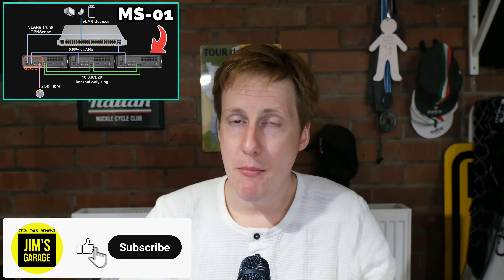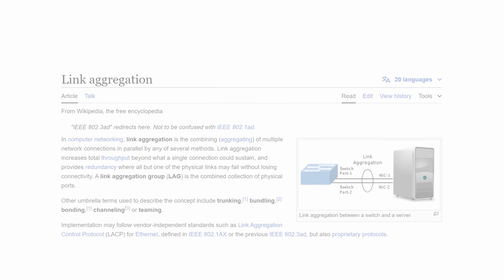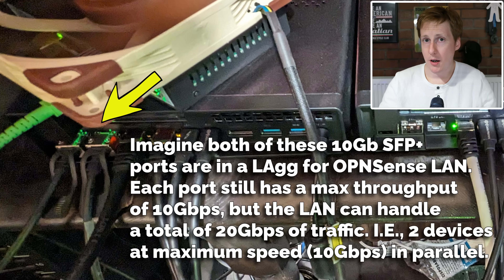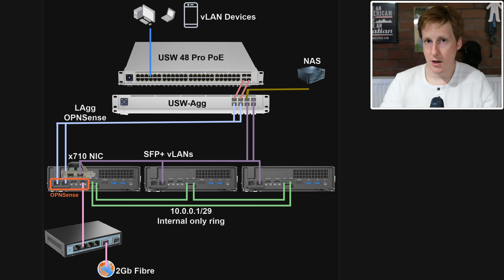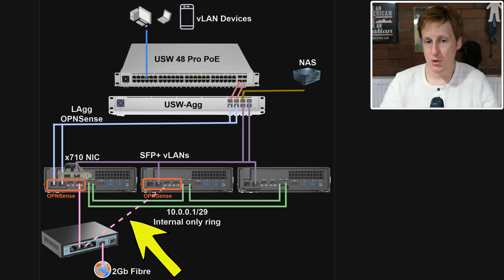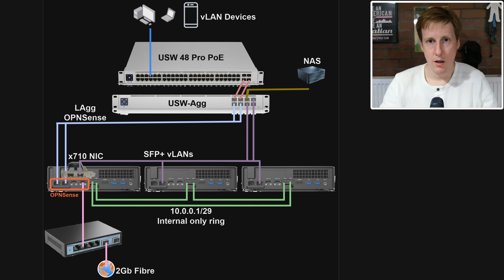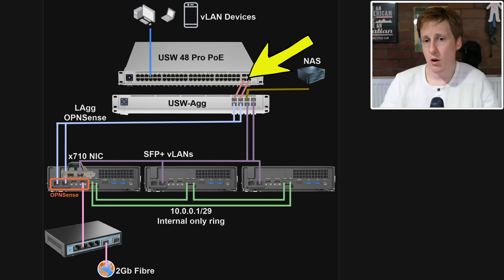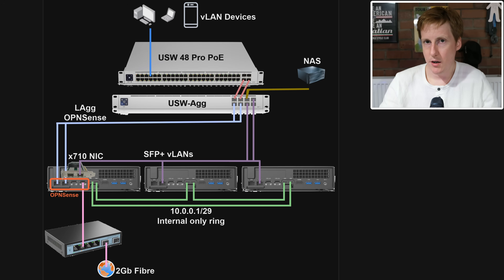Proxmox Cluster Network Overview - Link Aggregation to the Rescue! Minis Forum MS-01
It's time to upgrade the network so that I can leverage link aggregation! Here's an updated network overview and why I've made the changes. The next video will focus on the configuration of various elements.

Minis Forum MS-01
Cable Matters Thunderbolt
Samsung 980 Pro
Corsair Vengeance

00:00 - Introduction to Network Update
00:52 - Link Aggregation
01:42 - Network Update Diagram
09:35 - Outro and Next Video